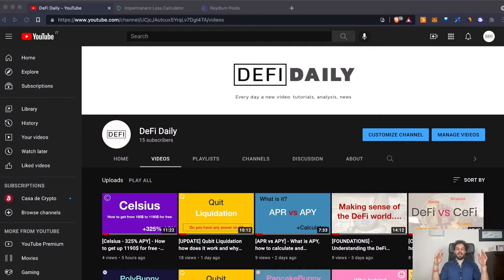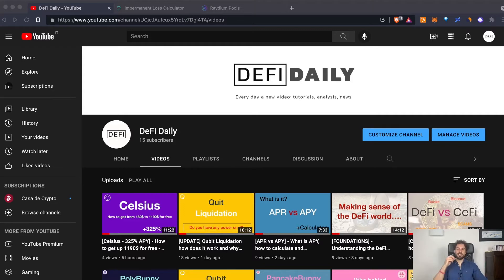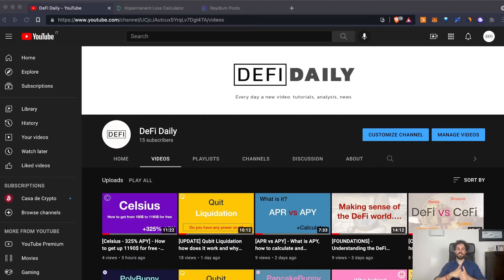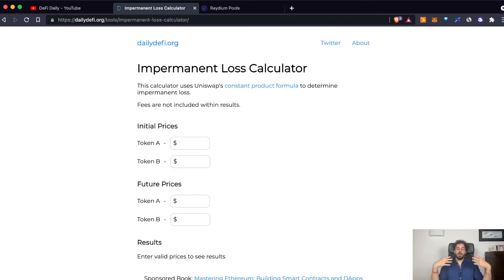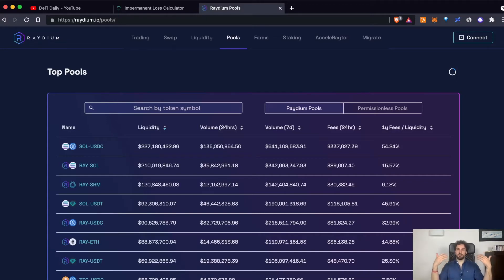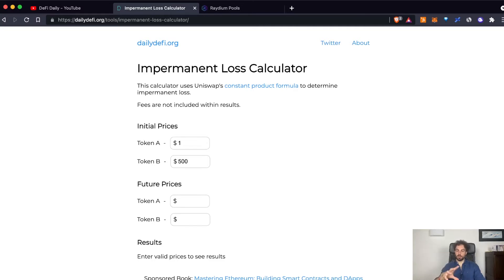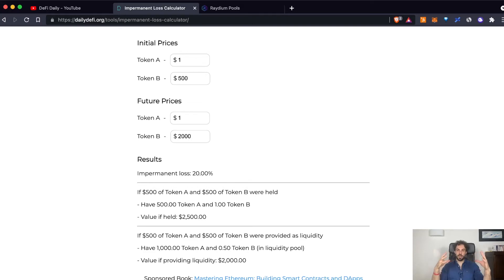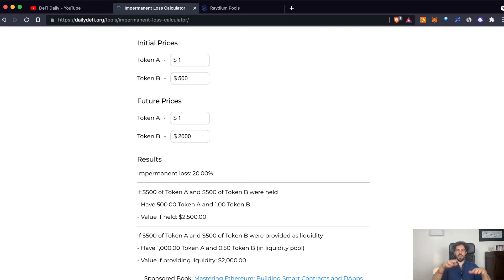Watch this before yield Farming: Impermanent loss can burn your crypto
What is impermanent loss and how to avoid It on liquidity pool. Higher yield pools often mean also higher impermanent loss.